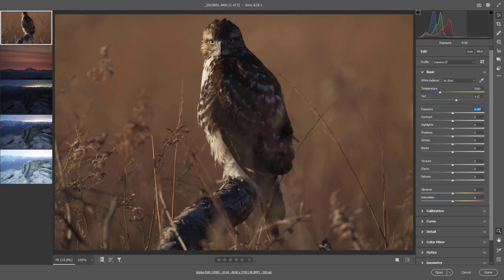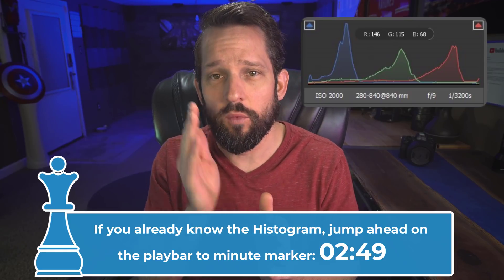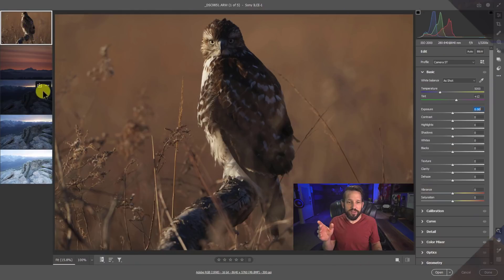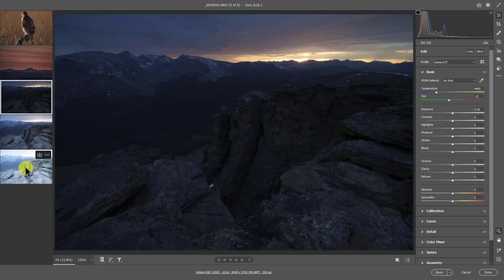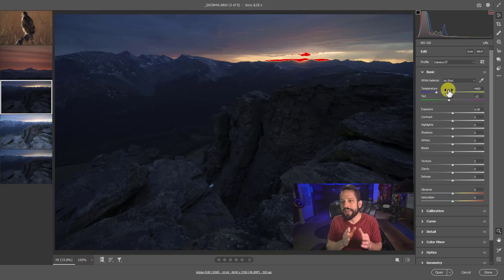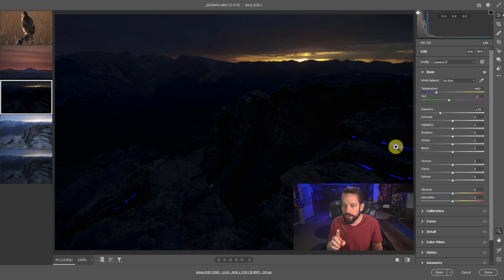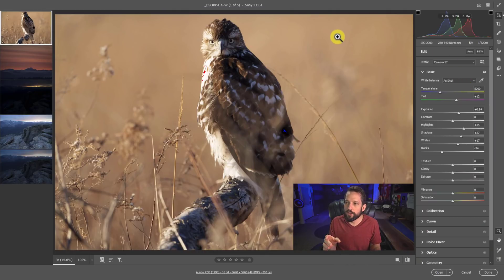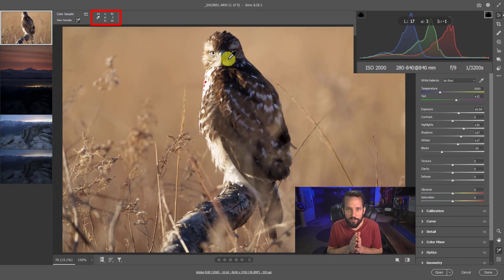The ►HISTOGRAM◄ 3 Things You Didn't Know • ACR and Lightroom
Like me, you've been looking at histograms for AGES, right?
But have you REALLY been using it to its fullest potential?

In today's video, I will share 3 tips for using the Histogram you wish you would have known sooner.

►Chapters◄

00:00 Introduction
00:30 Histogram Basics
02:49 Tip #1: Warnings
04:45 Tip #2: Editing with the Histogram
07:46 Tip #3: Converting to Lab
09:09 Bonus: Tint & Temp & the Histogram
10:51 3 Things You Didn't Know About the Histogram

2.  Head to the f.64 Academy website and get registered on my subscriber list.   I deliver all kinds of extra tips and subscriber-only live events!

3.  Become an Elite Member!  I take Photoshop to levels you will never see on YouTube for the members of f.64 Elite with courses, critique sessions, members-only events, a community forum, and big discounts on my most premium courses.